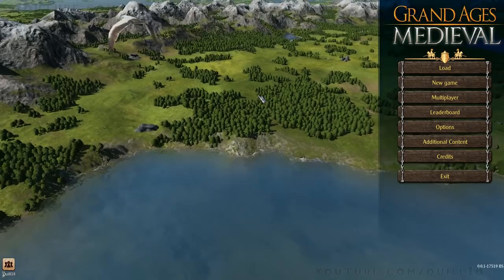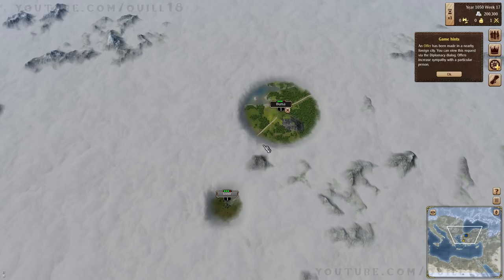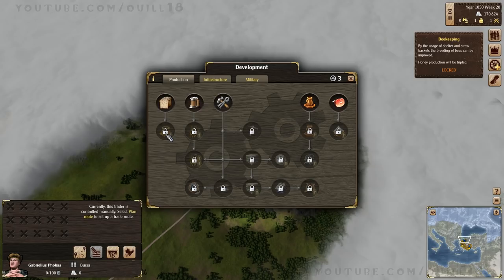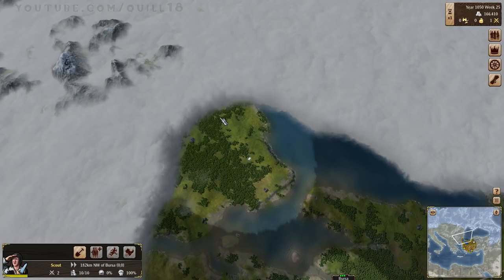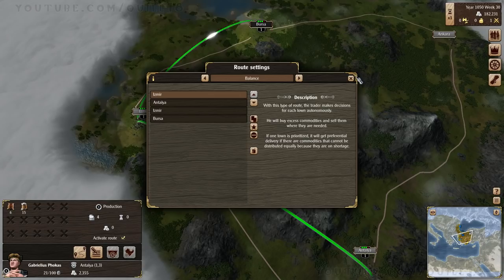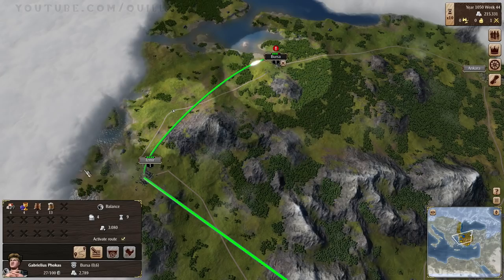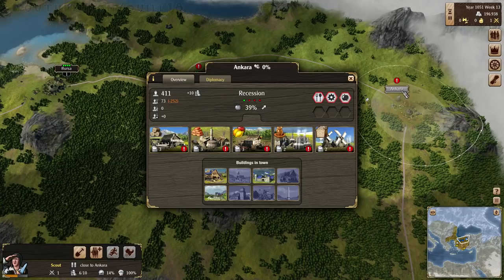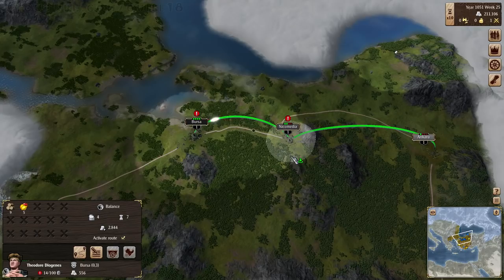Let's Play: Grand Ages: Medieval - Episode 1